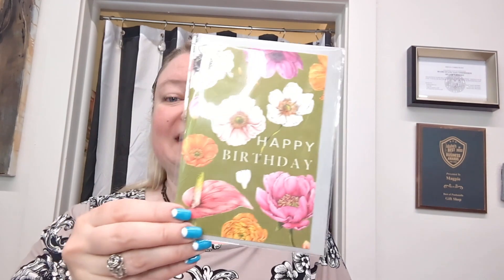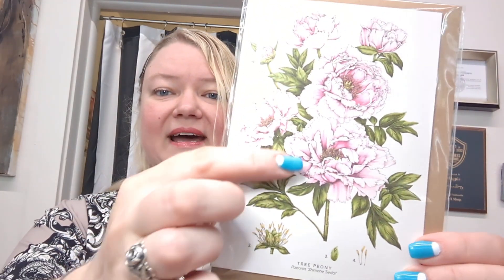Imported Greeting Cards at Magpie!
Introducing Catherine Lewis Design's collection of beautiful floral handmade greeting cards!  Each one is imported from the UK and meticulously crafted using recycled paper.  Showcasing Catherine’s intricate floral designs, each card is a unique work of art capturing nature's beauty and offering a sustainable choice.

Perfect for any occasion, Catherine Lewis Design's greeting cards combine artistry with eco-consciousness, leaving a lasting impression on recipients while contributing to a greener planet.  Even the protective cover is made with Nativia, a bio-based film that is biogradable, compostable and recyclable.  These cards are for when you care enough to send a card they’ll keep forever!  You can check them out at Magpie in downtown Coeur d'Alene - 423 E Sherman Avenue.  We'd love to see you there!